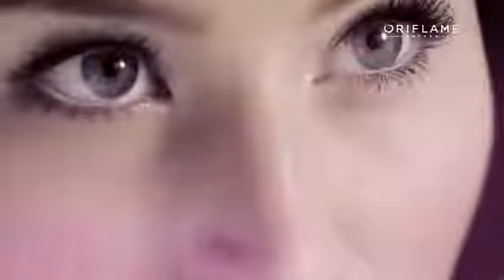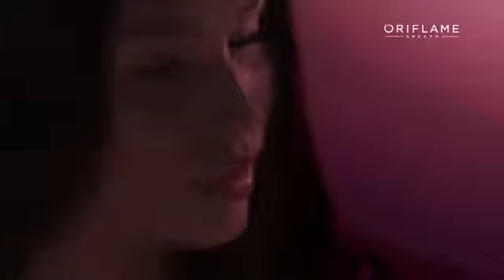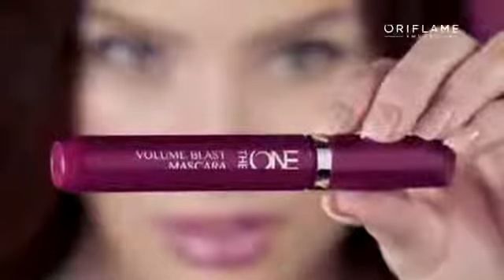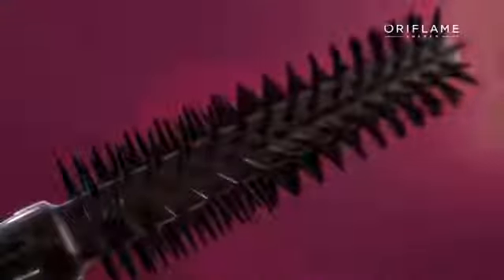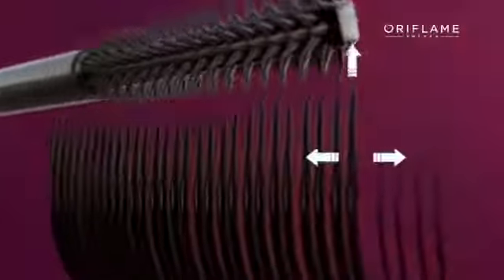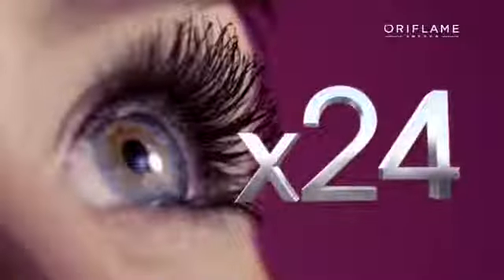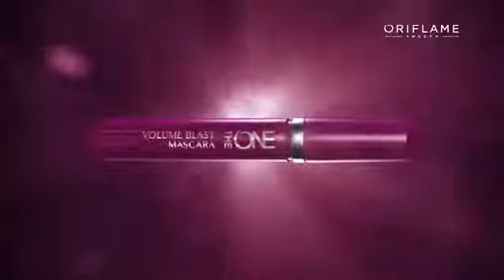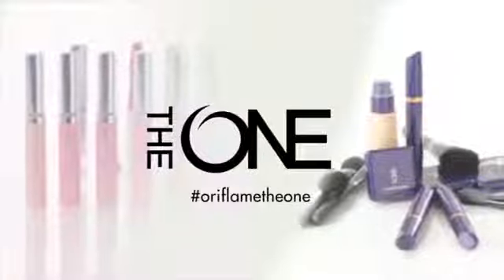ریمل چشم اوریفلیم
● جلوگیری از
●جلوگیرب از
●جلوگیری از ریزش_مژه (تقویت_مژه )

برای خرید محصول از روشهای زیر اقدام کنید
ارسال کد محصول به سامانه 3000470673
خرید از سایت فروشگاه اینترنتی بیگ بگ
ارتباط تلفنی با شماره تماس : 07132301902